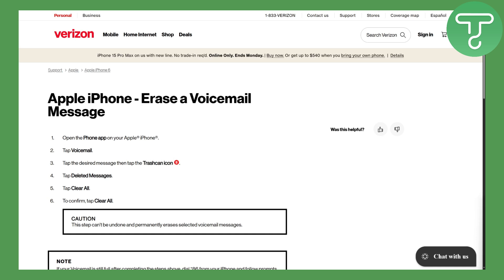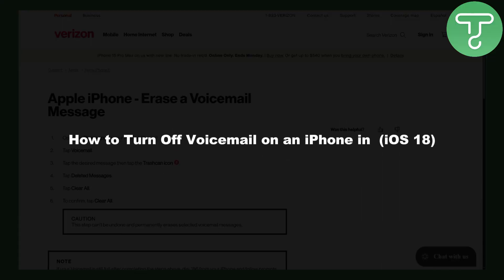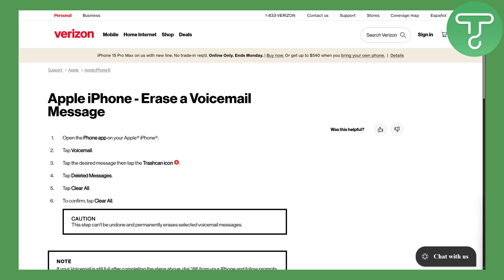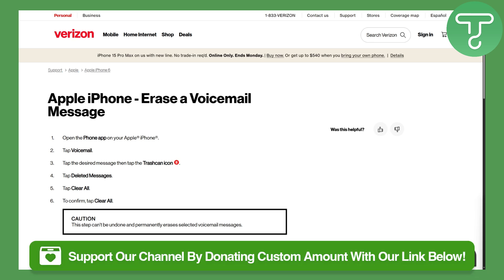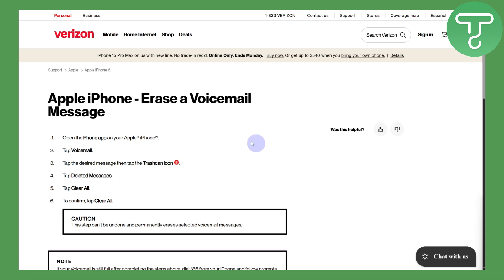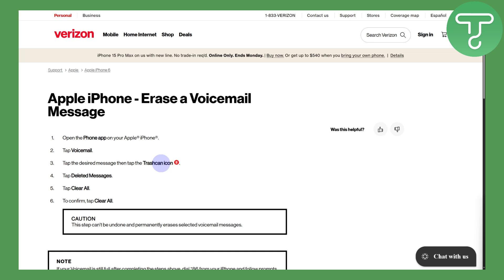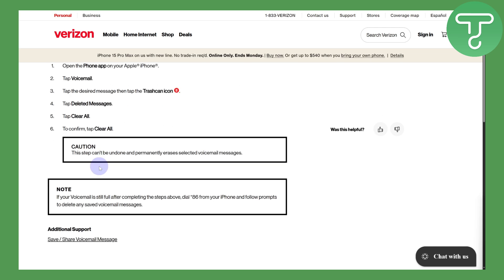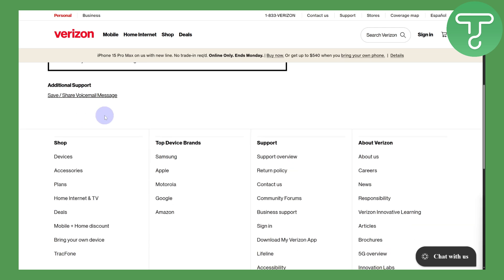How to Turn Off Voicemail on iPhone (iOS 18)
Learn How to Turn Off Voicemail on iPhone (iOS 18)